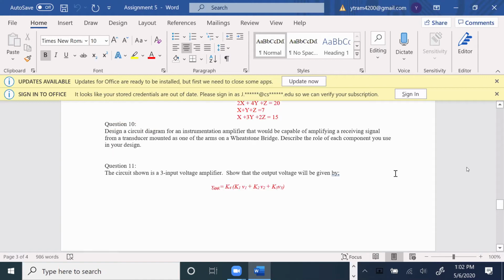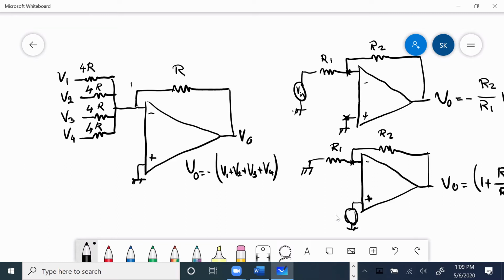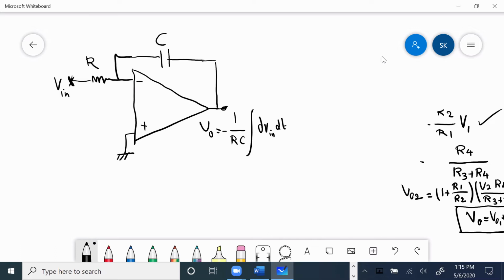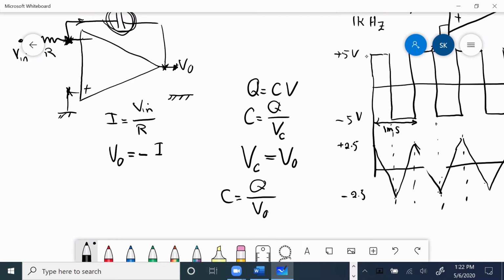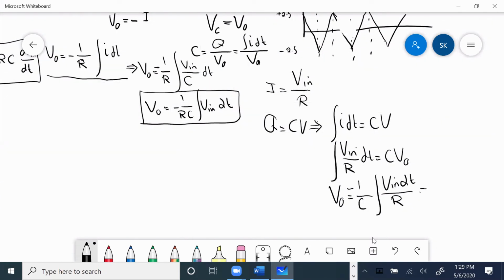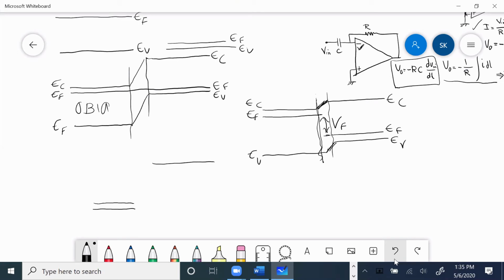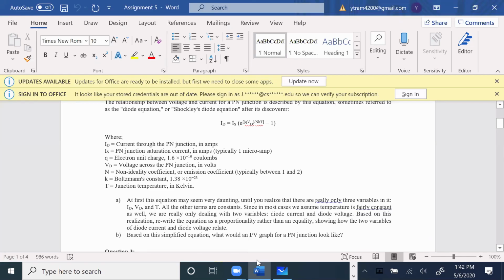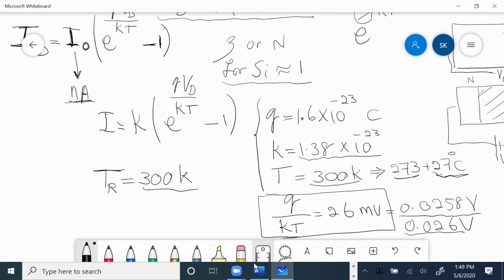Zoom 2020 05 06 Final Review 5